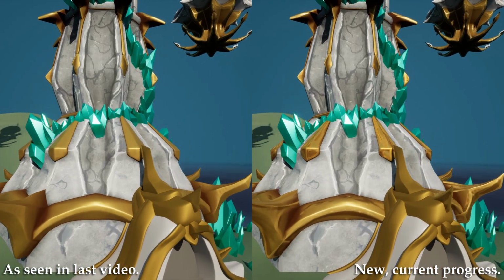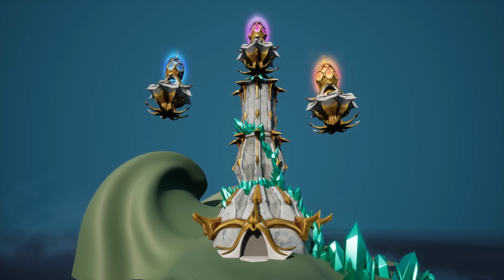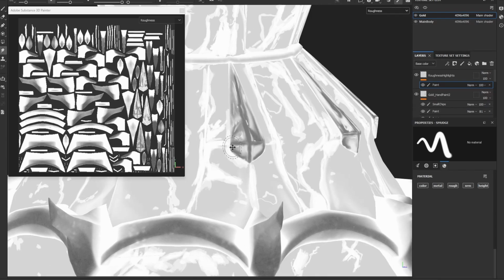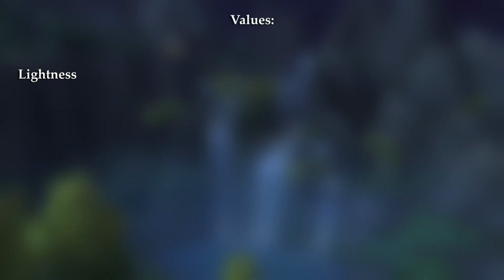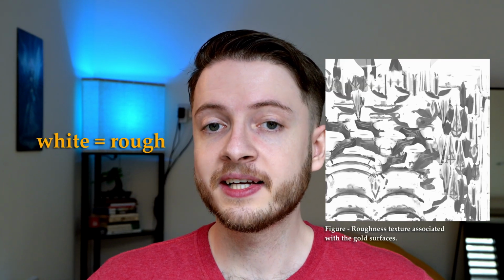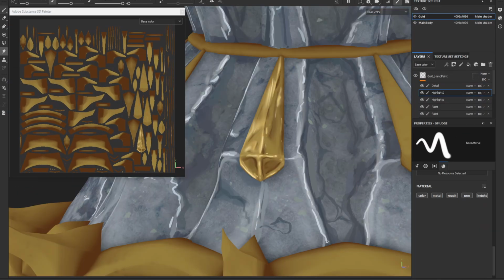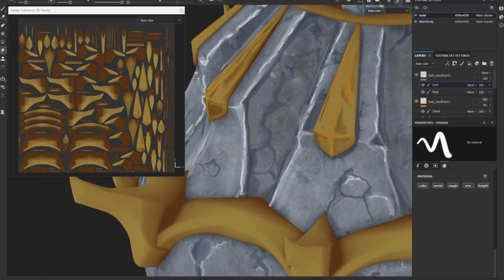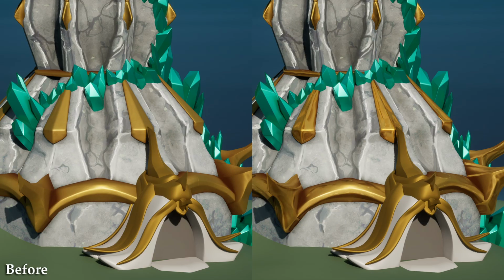3D Painter for WoW Art Style | UE5 & Blender Devlog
In this video, we will go over hand painting textures for stylized golden surfaces. We aim towards creating art that fits in the World of Warcraft universe.

We go over the different PRB channels and how I approach painting albedo and roughness, which are most important for this visual.

This is the fifth video in this series. Watch the previous four over at my channel.

References & Bibliography:
- HSL and HSV image source.

Chapters:
0:00 Intro
0:54 In This Video
1:47 PBR Values
3:18 Higher Dimension
6:39 Trial Paint
9:04 Blending Modes
11:09 End Result
12:05 Previously
12:40 Credits